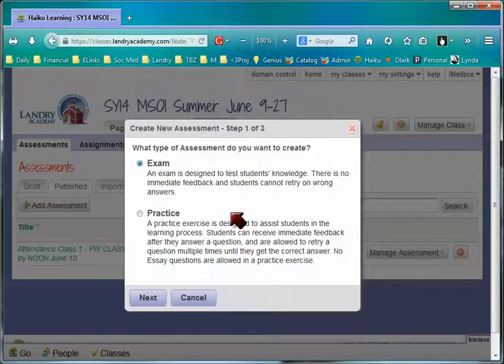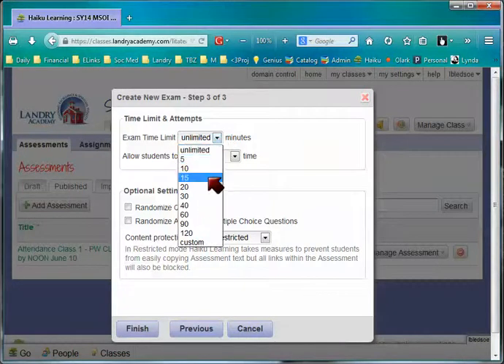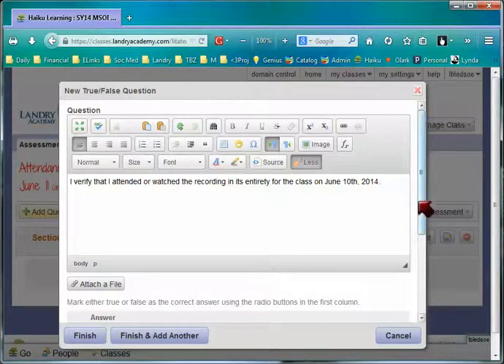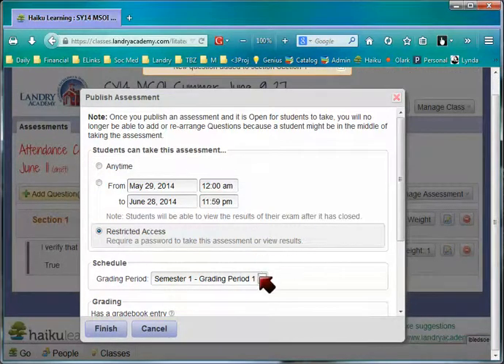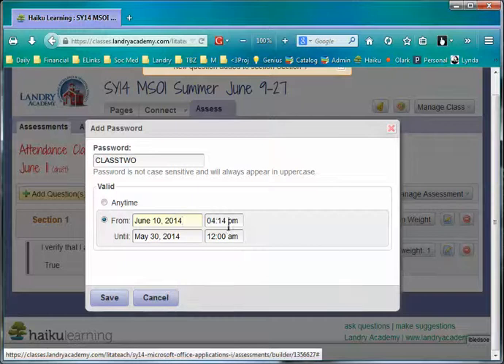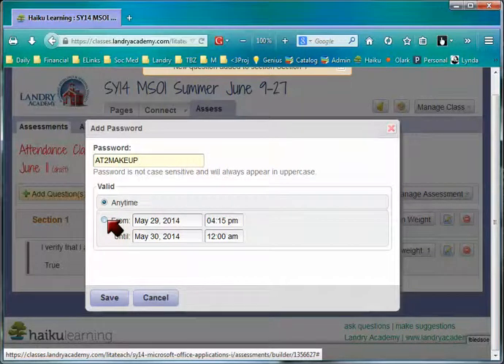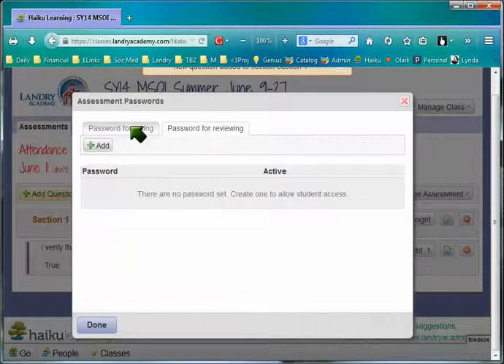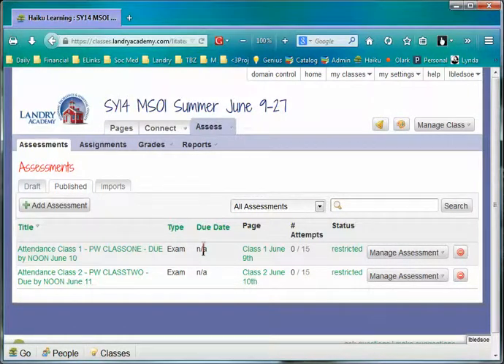{LA} Haiku - Assessment Passwords